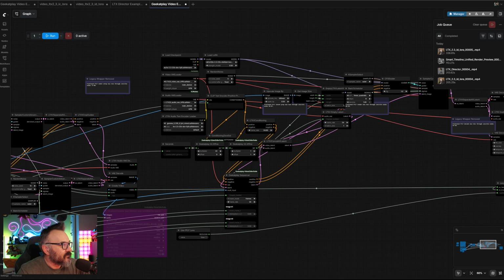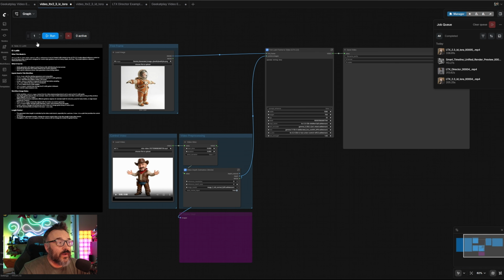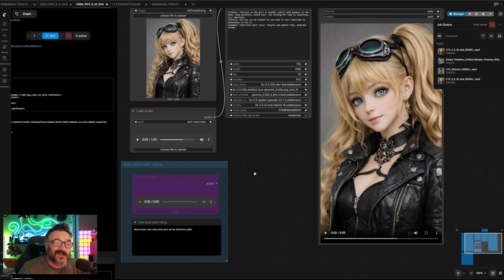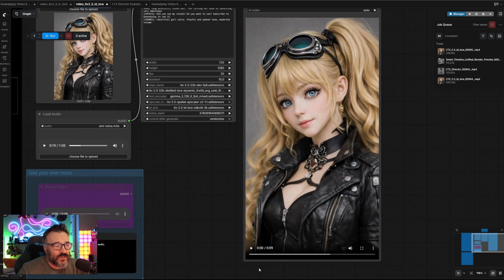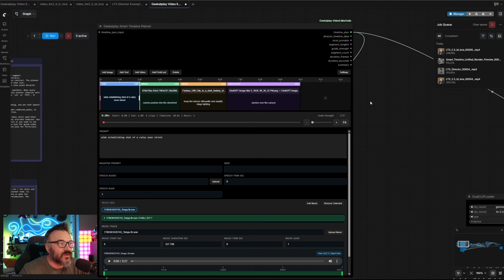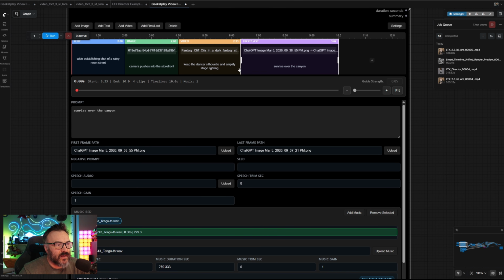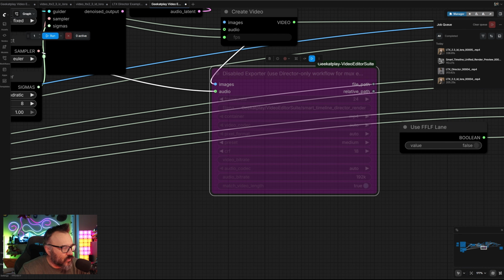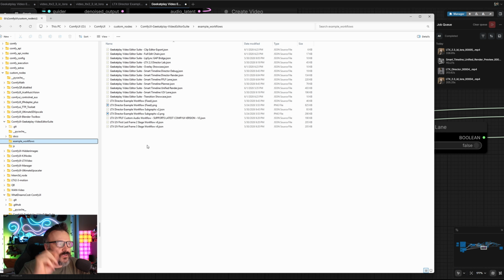Advanced AI Video Workflows in ComfyUI: LTX 2.3, LTX Director, and Custom Nodes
In this comprehensive tutorial, we explore the latest official updates to ComfyUI, focusing on the integration of LTX 2.3 workflows and the highly anticipated LTX Director node. Designed for digital artists and AI video creators, this guide covers everything from initial setup and model requirements to advanced video restyling and voice cloning techniques.

Ensure you are running ComfyUI version 0.22.0 or later to follow along and access the newest built-in video templates. We dive deep into practical applications, troubleshooting missing models via Hugging Face, and building unified custom workflows for maximum creative control.

ComfyUI Updates: How to access and utilize the newest video templates available in the base installation.

Video Restyling: Techniques for applying style overlays to existing animations using first and last frame references.

Audio Integration: Testing the current capabilities and limitations of AI voice cloning and lip-sync nodes.

LTX Director Deep Dive: A complete walkthrough of the visual video editor node, allowing for precise control over text-to-video and image-to-video generation, timeline trimming, and multi-segment rendering.

Custom Unified Workflows: Instructions for installing custom nodes via the command prompt and utilizing complex, unified rendering workspaces for advanced project management.

00:00 Introduction to New LTX 2.3 Workflows
00:22 ComfyUI Version Setup and Model Requirements
00:59 Accessing Video Templates in ComfyUI
01:49 Video Restyling Workflow Deep Dive
02:04 Troubleshooting Missing Models via Hugging Face
02:49 Video Restyling Results and Review
04:04 Voice Cloning and Lip Sync Workflow
05:20 Introduction to the LTX Director Tool
05:59 LTX Director Example and Results
06:42 Current Limitations of LTX Director
07:26 Exploring the Custom Unified Workflow
07:59 How to Install Custom Nodes via Command Prompt
08:56 Features of the Custom Unified Workflow
10:31 Video Suite Example Workflows
11:32 Conclusion and Final Thoughts